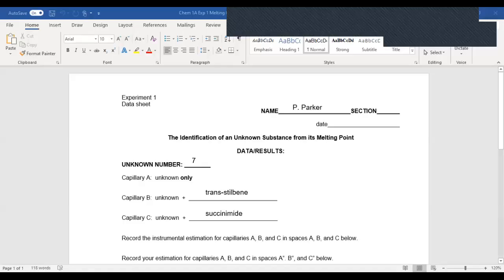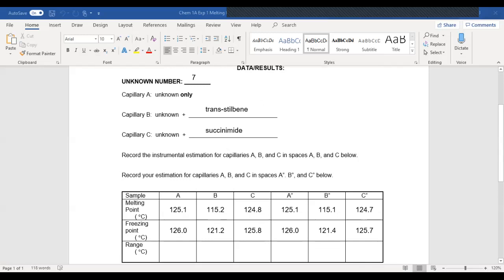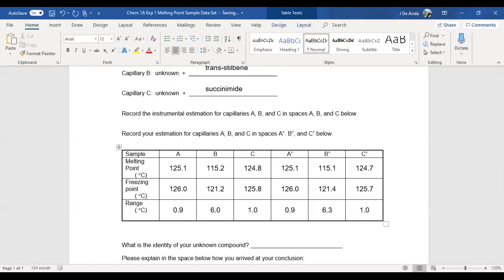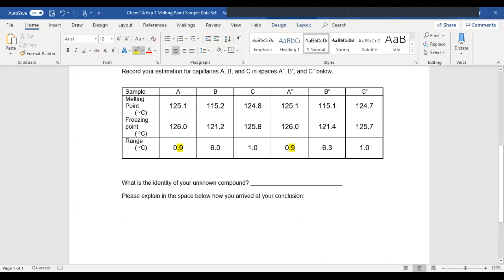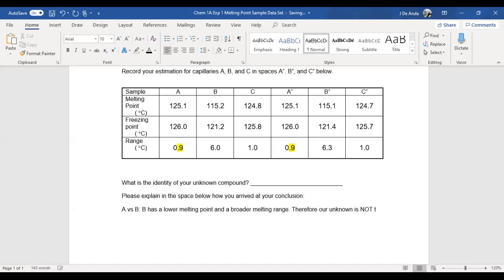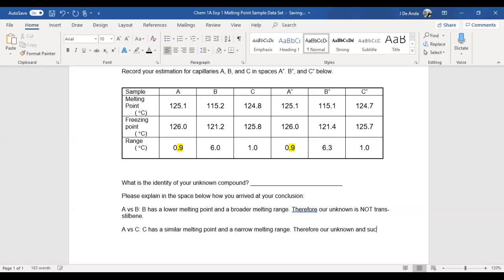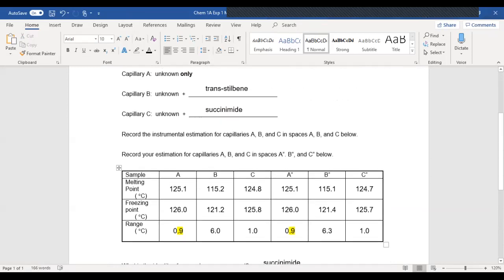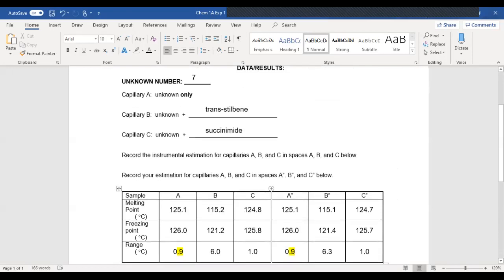CHEM 1A Exp 1 Analysis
This is a sample data set for Experiment 1 (Melting Point) as an example of how to analyze your data.